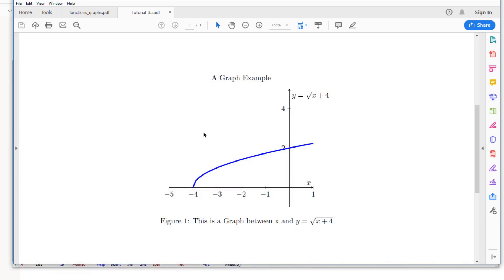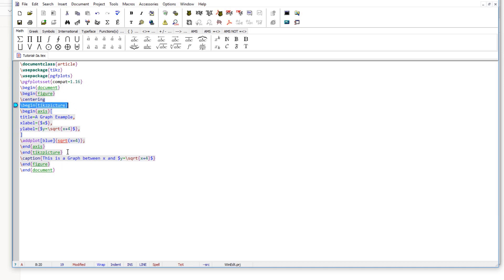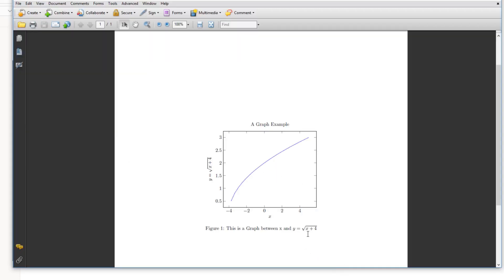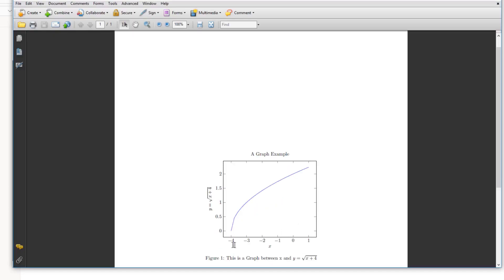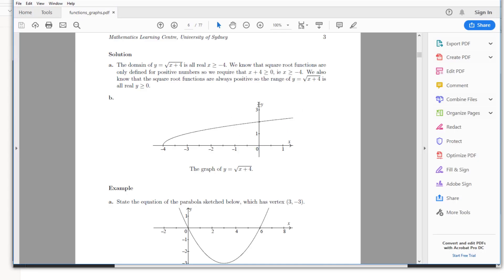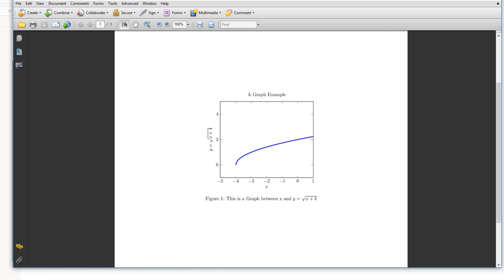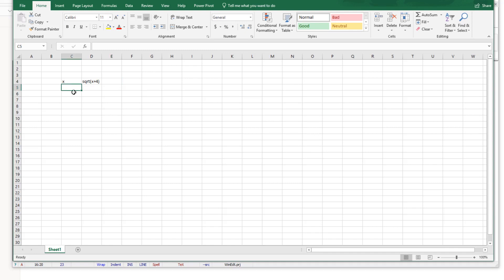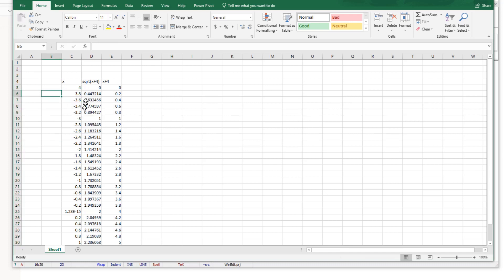Graphs in Latex pgfplots : Display Settings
This video you will  learn how to do graph x y display settings with an example of math functions in latex by using pgfplots package of latex. You will learn about the x and y display settings of the graph. You will see how to plot graphs by using \addplot statement of latex software. You will also learn how to create the data file. In some situations you want to use create the data file for plotting graphs of math functions. You will learn how to create this file using excel formula. The main video is about changing the x y display settings of graphs.  I will explain all this by using the least amount of code.
If you are new to latex, you can enroll in one of my latex courses. There are many ways to do that I will put here in this description some details of both free and paid options and what benefits you will get.